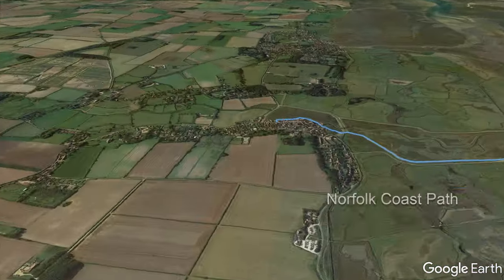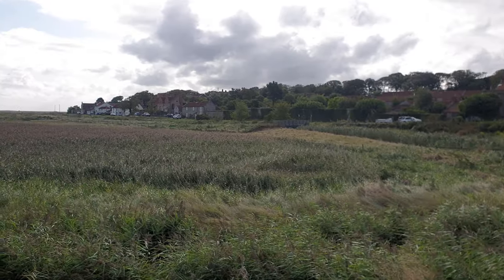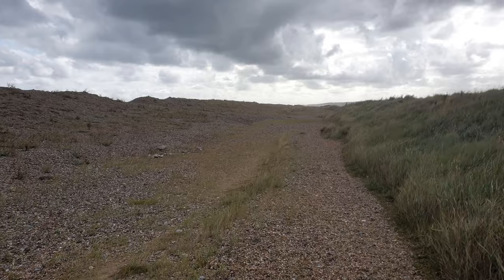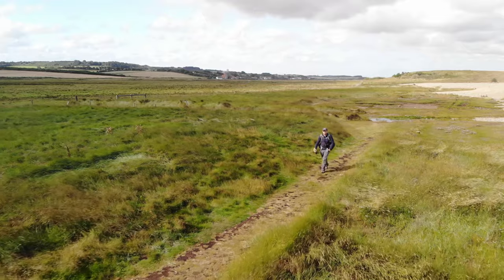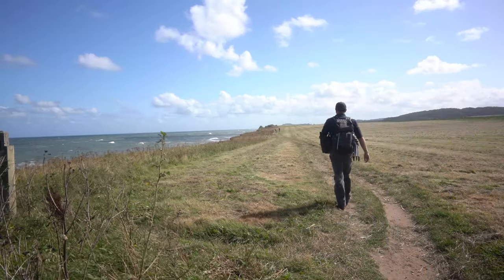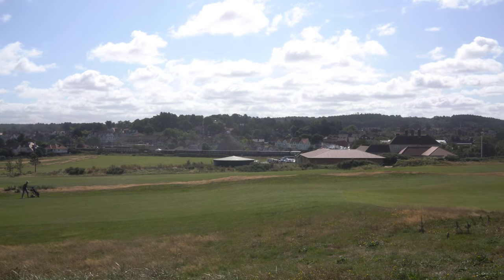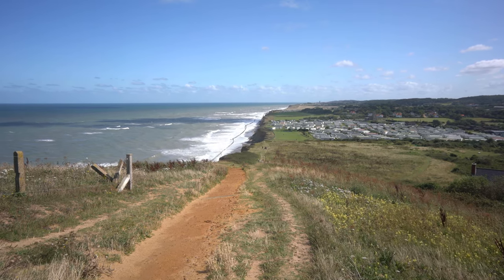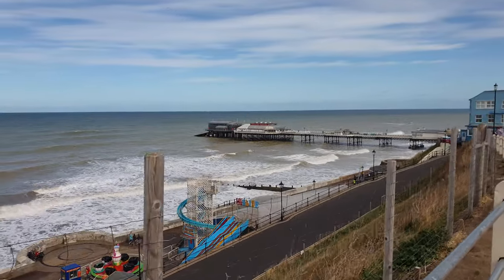National Trail Guided Walks: The Norfolk Coast Path | Day 4 | Cley to Cromer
The Norfolk Coast Path is a 47 Mile long national trail that begins at the coastal town of Hunstanton and follows the Norfolk Coast AONB all the way to Cromer passing many beautiful harbour villages along the way.

Day 4 of the trail starts at Cley-next-the-Sea and follows the coast past the town of Sheringham to end the trail at Cromer.

---Equipment---
Waterproof Trousers: Beghaus Hillwalker Gore Tex Pants
Waterproof Jacket: Mammut Eiger Extreme Nordwand Jacket
Boots: Meindl Bhutan MFS
Rucksack: Osprey Talon 33
Camera: Sony A7RIII with Sony 24-105mm F4.0 Lens
Camera: GoPro Hero 7 Black
Drone: DJI Mavic Air
Phone: Samsung Galaxy S20 Ultra
GPS: Satmap Active 20